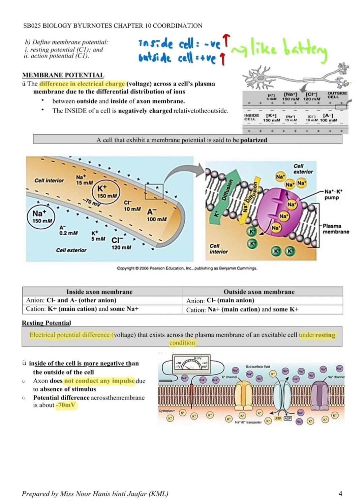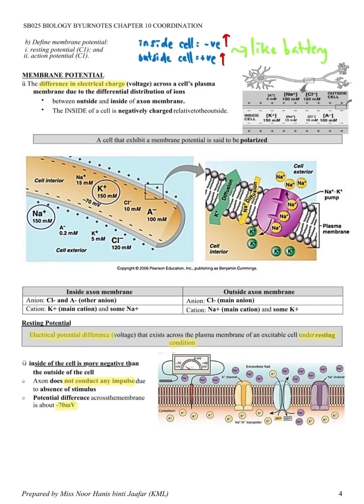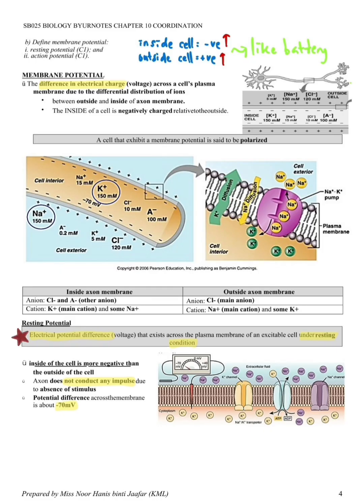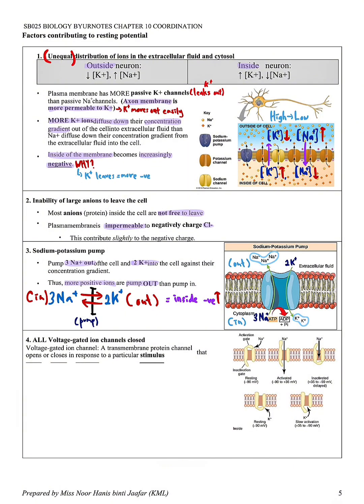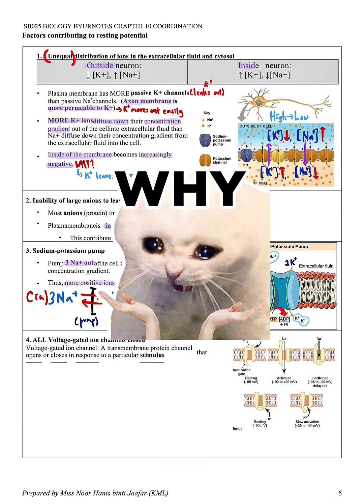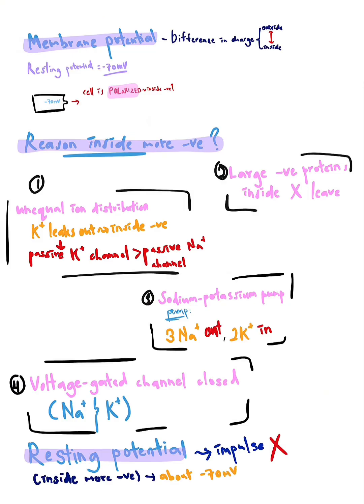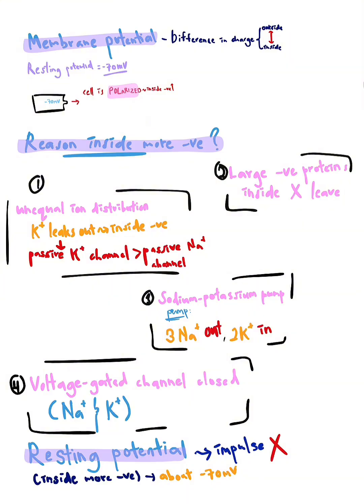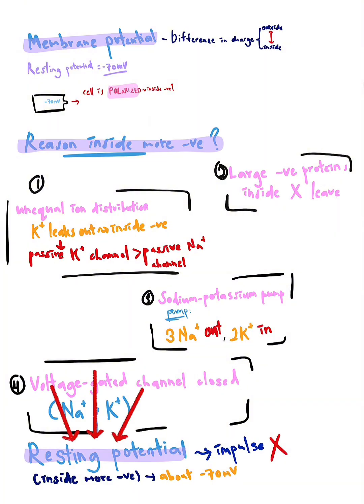Resting Membrane Potential by JN since 24'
In this video, we learn Resting Membrane Potential in a simple and clear way 🧠✨

✅ What resting membrane potential is
✅ Why the inside of the neuron is more negative than the outside
✅ Distribution of Na⁺ and K⁺ ions
✅ Role of sodium-potassium pump (Na⁺/K⁺ pump)
✅ Role of potassium leak channels
✅ How resting membrane potential prepares the neuron for action potential

Perfect for Biology students who want an easy explanation for revision 📚💡